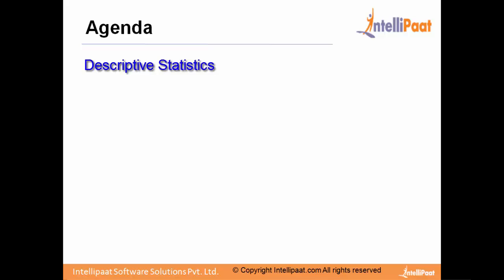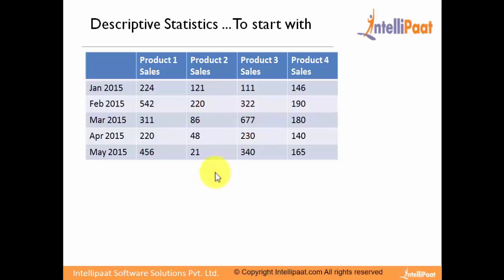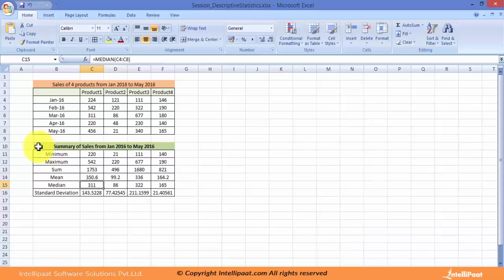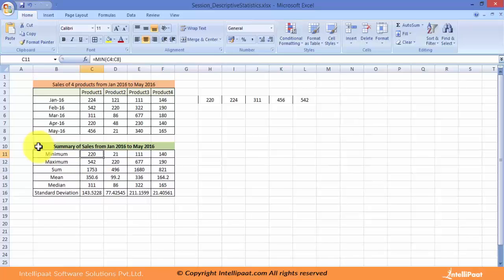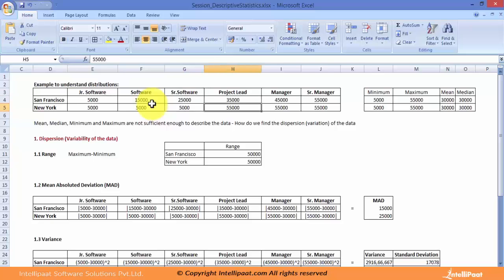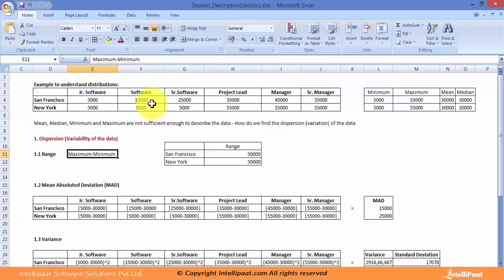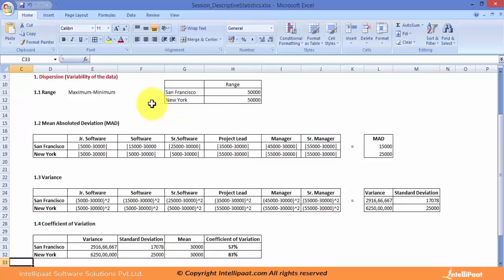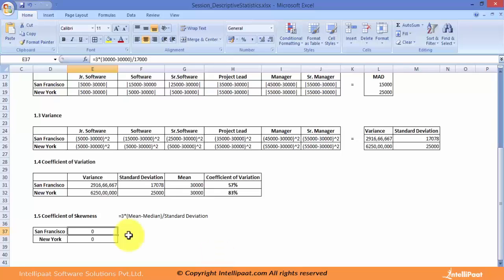Introduction to Statistics Probability | Statistics Probability Tutorial for Beginners | Intellipaat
This is Statistics Probability training video for both beginners and advanced learners that include aspects of Statistics Probability and various components like data conversion, Distribution, sampling. You will be proficient in Data Analytics, managing Statistics Probability clusters and working on live Statistics Probability projects to prepare for Statistics Probability certification. Go through Intellipaat Statistics Probability online training, Tutorials and Interview questions.